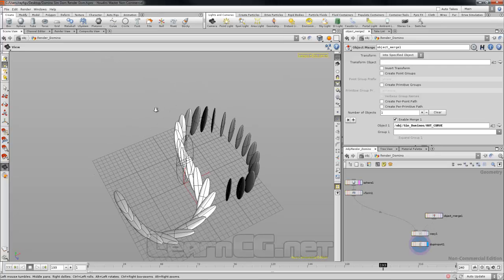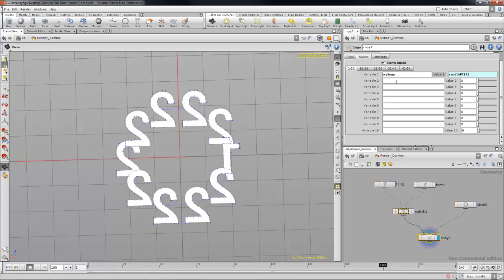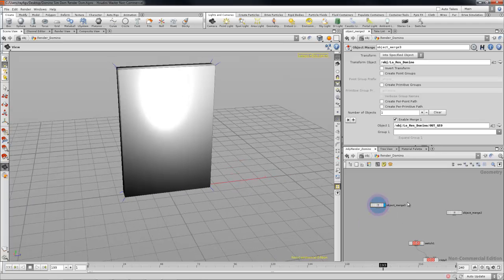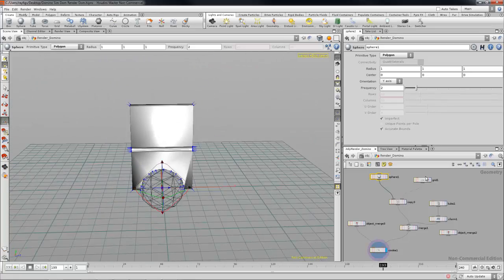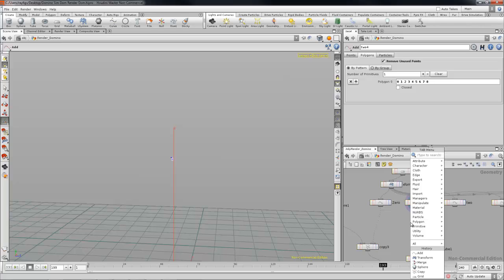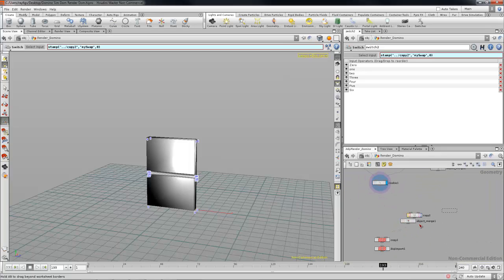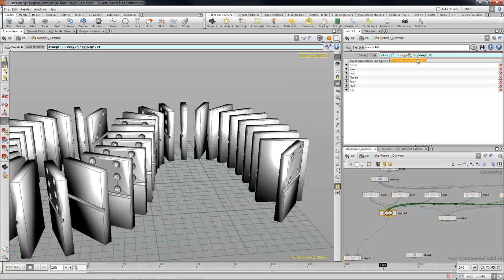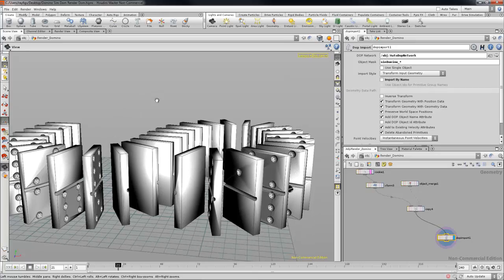Houdini DOPs Domino Modeling Video 003